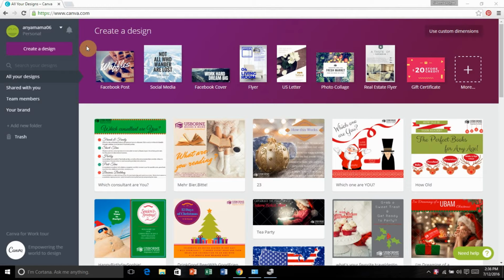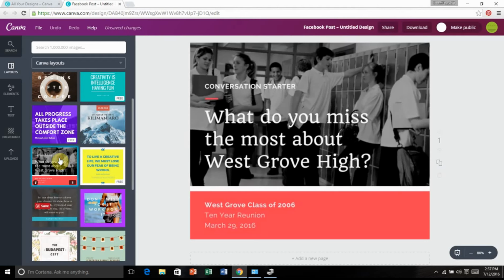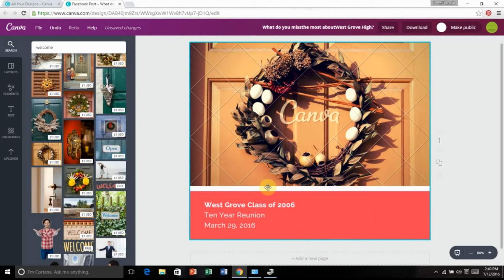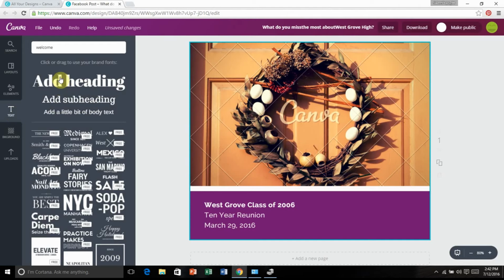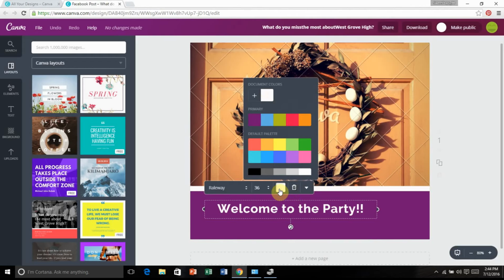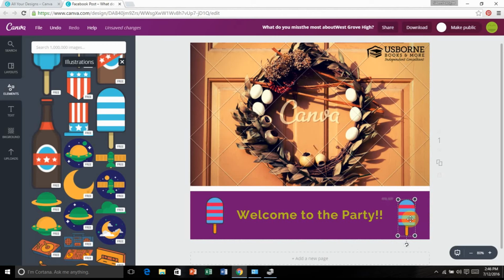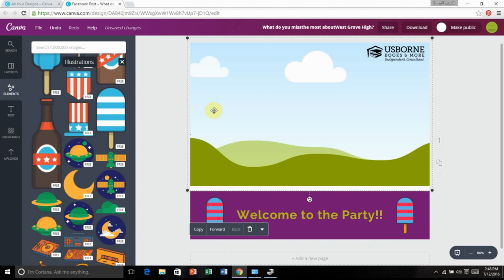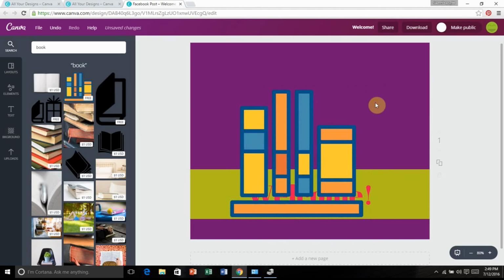Intro to Canva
Basic tutorial on how to create your own graphics in Canva